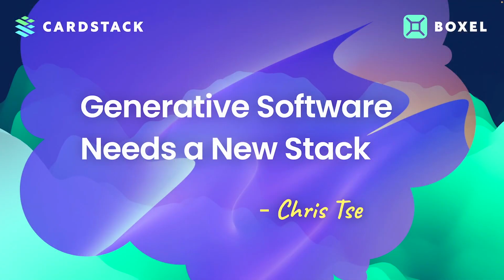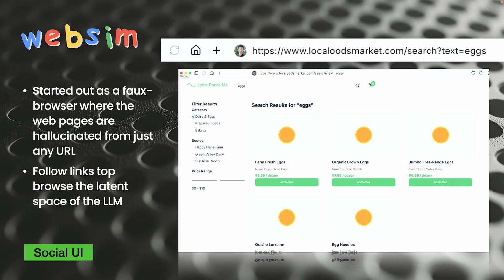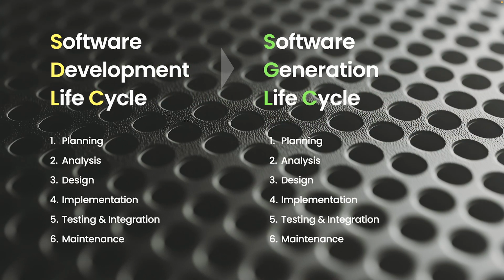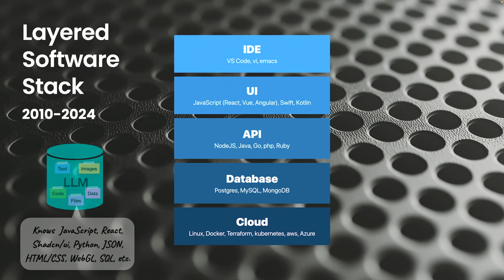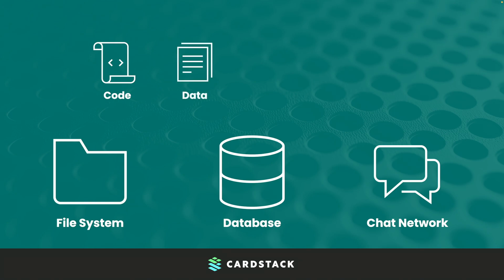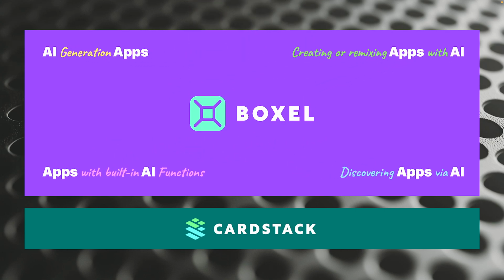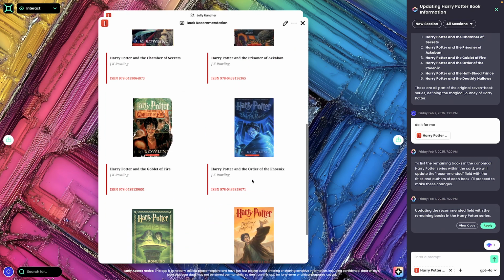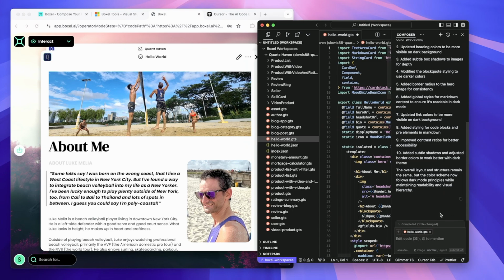Vibe Coding with AI Needs a Better Stack - Cardstack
Generative AI software development, aka Vibe Coding, is the most exciting thing happening in AI right now, but it needs move beyond the complexity of the traditional, multi-layered "stack" to help more user compose their owns software. In this video, I'll explain why and show you what we're building at Cardstack to make it happen.

INTRO
0:00 Vibe Coding
0:37 Conjuring Software From Words
1:26 TikTok Editor But For Code

PART 1
2:46 State of Generative Software (Feb 2025)
3:52 Large Language Model (LLM)
5:14 LLM Knows How to Code
6:06 Code Interpreter in ChatGPT: Chat UI
7:07 Artifact in Claude Sonnet 3.5: Chat UI
8:09 DEMO: UI Prototyping with Artifact
9:43 Tapping into Sonnet's Breakthrough
11:41 Websim: Social UI
14:39 Cursor: Code Editor UI
17:18 Leaders in Generative Software (Feb 2025)
19:05 Compared to Software Development Life Cycle (SDLC)
21:38 PRD Creation using OpenAI's o1 / o3
22:55 Deployment to Replit or Vercel
24:03 Summary: Software Generation Life Cycle (SGLC)

PART 2
24:25 Gaps Between AI and the Traditional Stack
28:28 Layered Software Stack (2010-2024)
29:51 Compressing the Complexity of the Stack
31:06 AI Memory Model (Muscle, Short-term, Long-term)
36:17 AI Native Software Composition
47:23 Cardstack Platform with Boxel Playground
51:03 DEMO: Boxel Environment

PART 3
58:23 Role of Framework in AI
1:01:09 Priming the Prompt - Role of UI in AI
1:02:51 Catalog Software
1:03:39 Compose Your Software on Boxel.ai
1:05:02 Boxel Early Access
1:05:21 Cardstack Open Source Project on GitHub
1:05:48 DEMO: Cursor Plugin (Boxel Tools)
1:06:38 Wrap Up